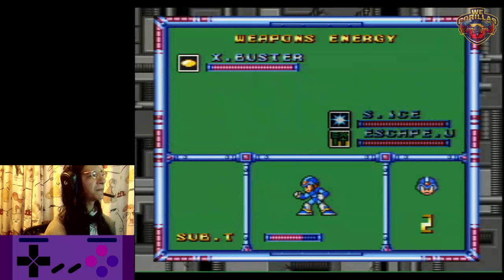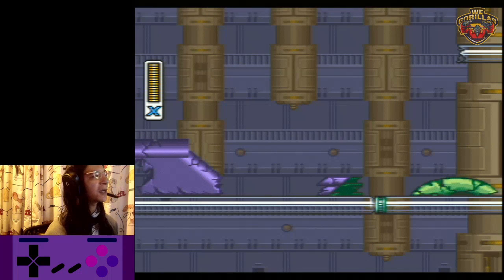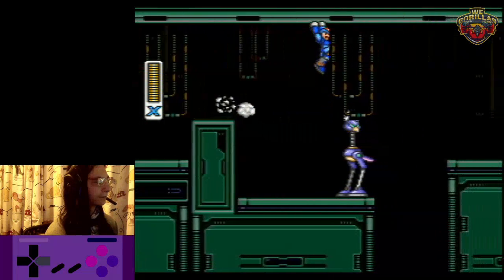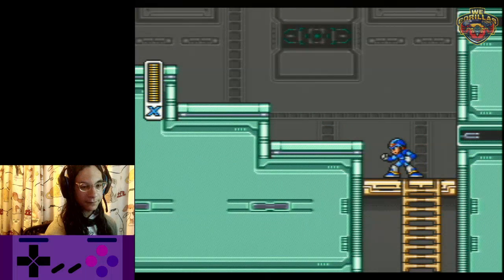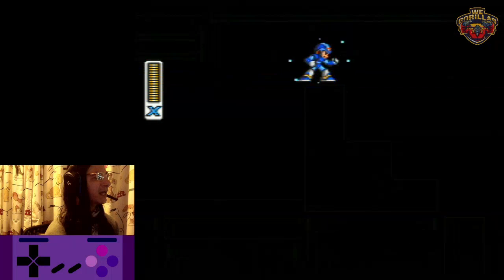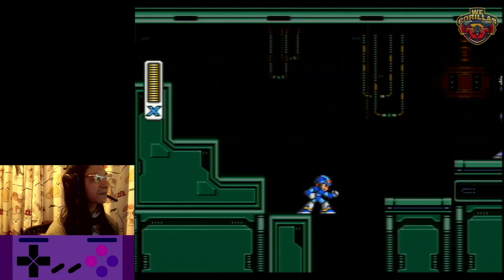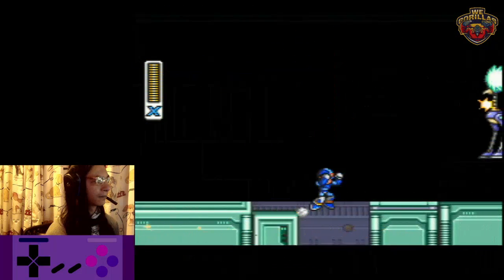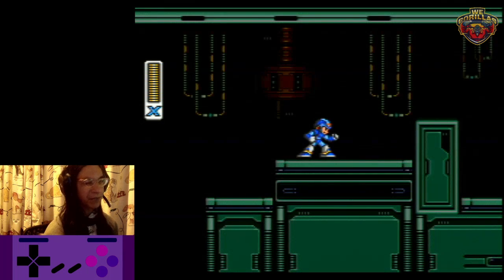How to: Mandrill Buster Hallway Explained.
Tutorial for the muster only version of Zam's Hallway -- Watch live